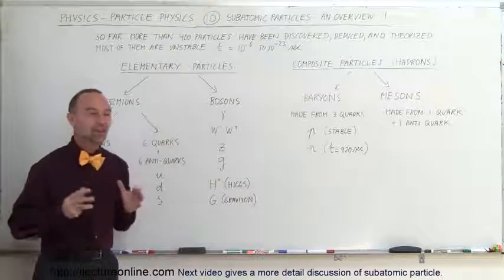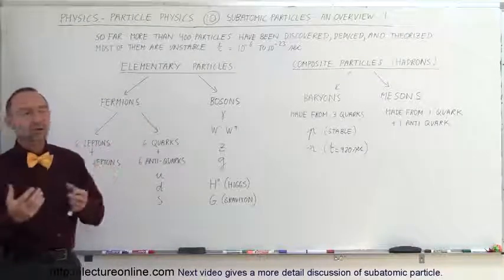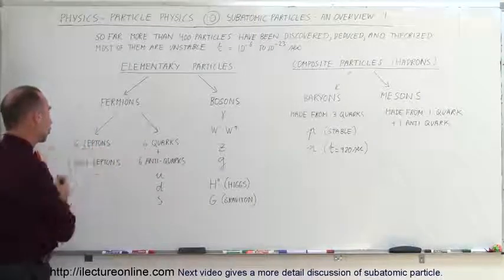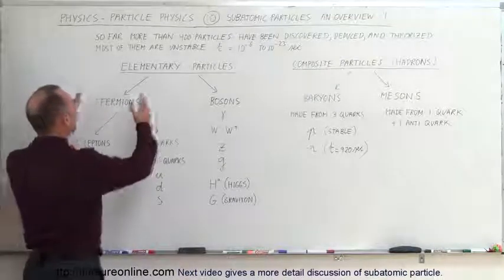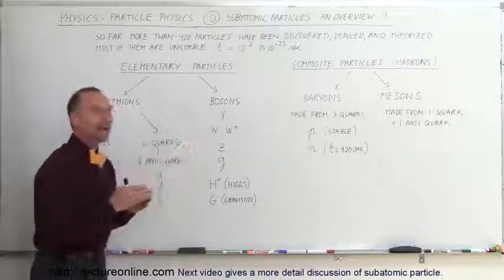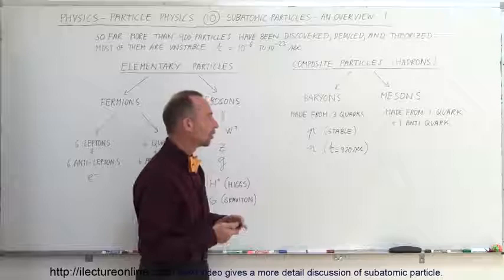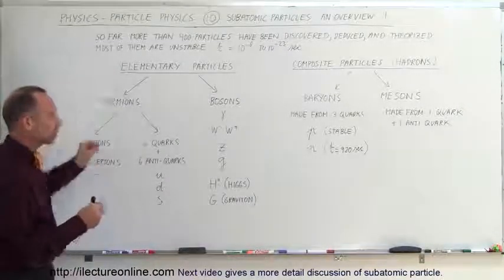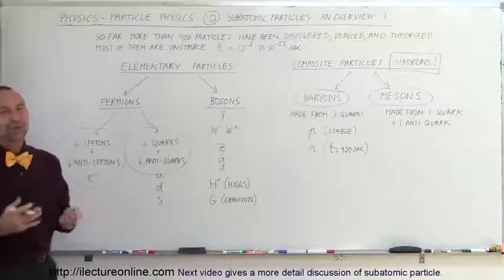Elementary particles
Basic concepts of particles